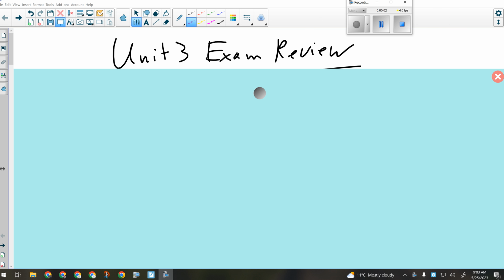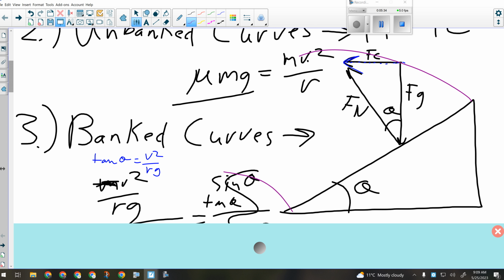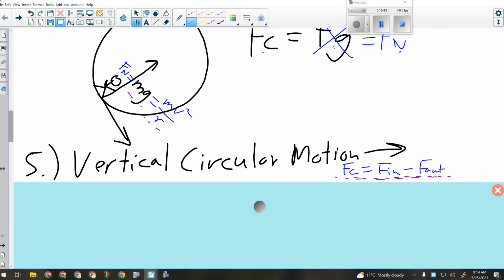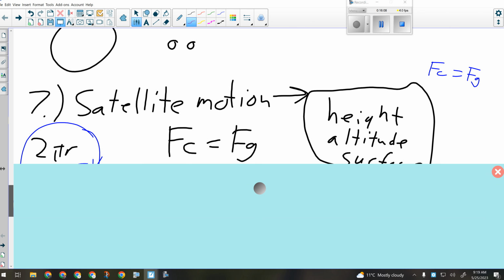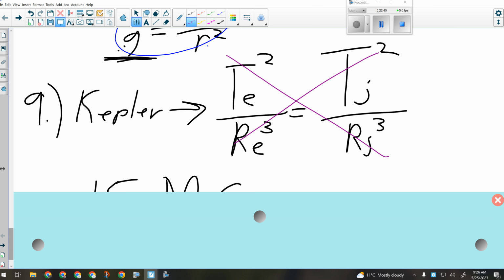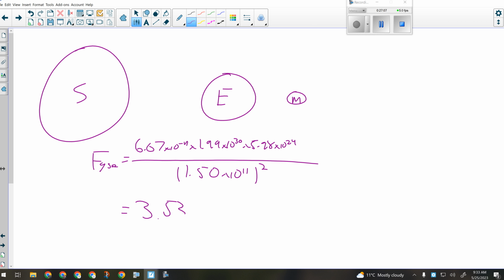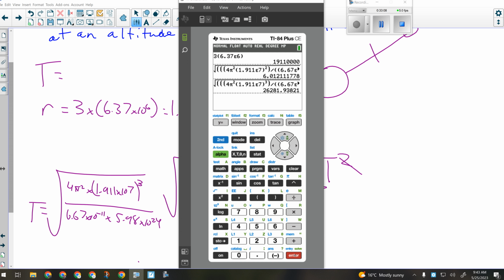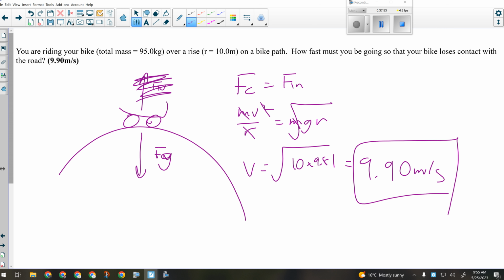Physics 20 Unit 3 Lesson 16 Circular Motion and Gravitation Exam Review